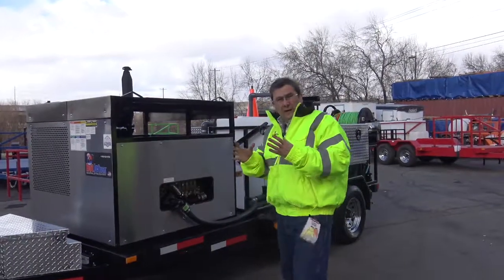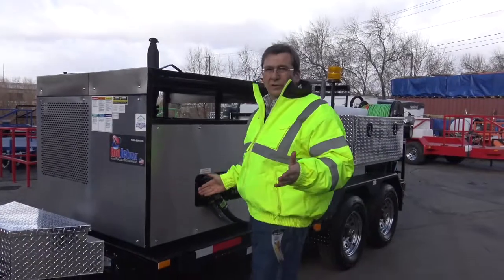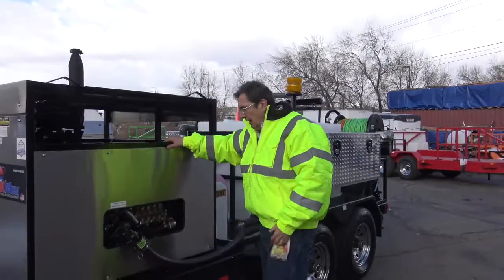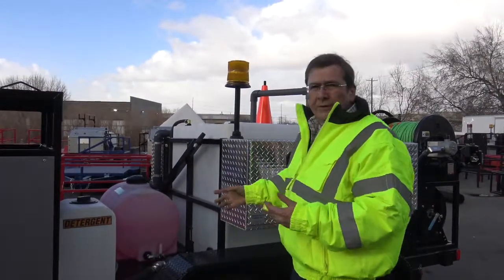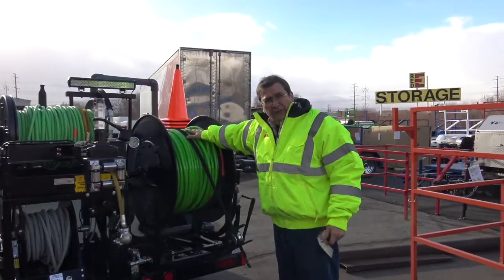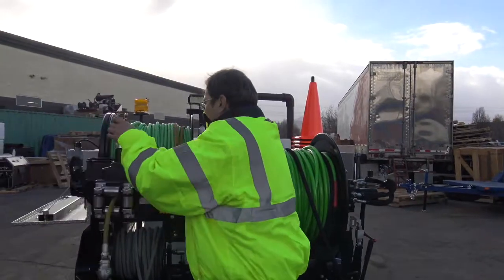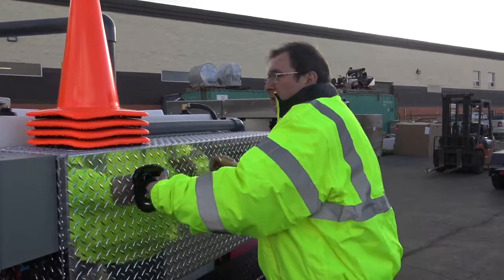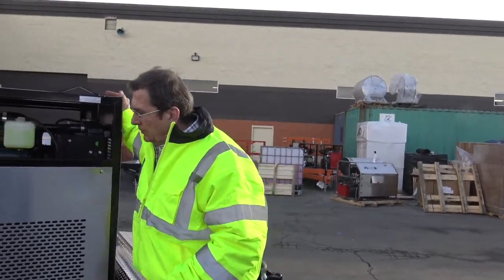Cold Water Diesel Trailer Jetter 18GPM @ 4000 PSI Overview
HotJet’s XtremeFlow Cold Water Diesel Drain Line Jetters are engineered for the Professional Rooter and Plumber Companies and Smaller Cities. These high output jetter trailers can clean lines up to 24".